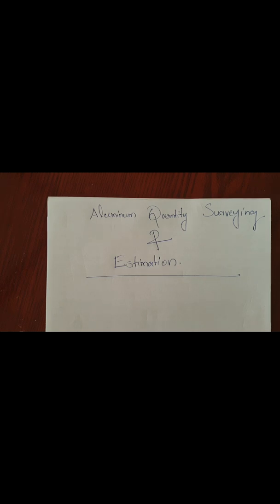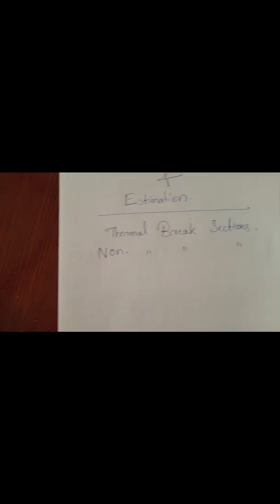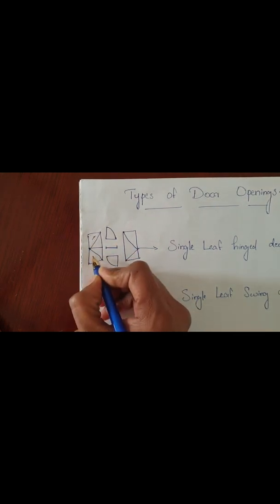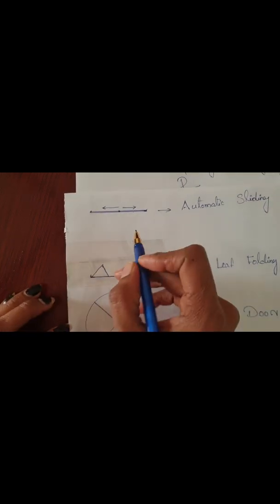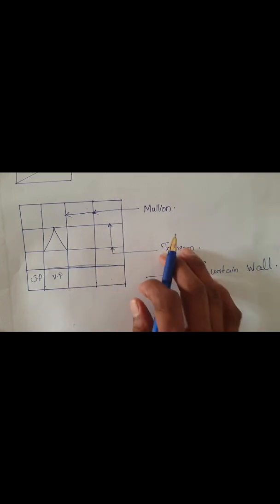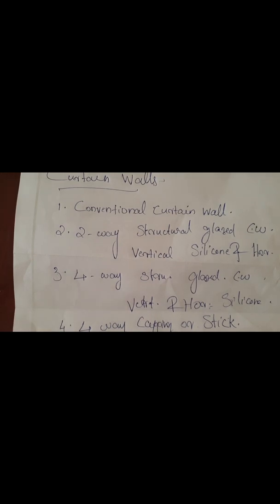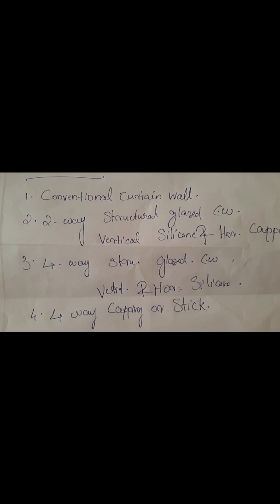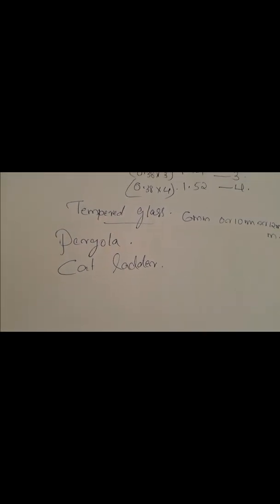ALUMINUM QUANTITY SURVEYING & ESTIMATION PART 1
This video explains how to do aluminum estimation and Quantity Surveying.

If you have any doubts comment it down below.

Aluminum estimation and quantity surveying